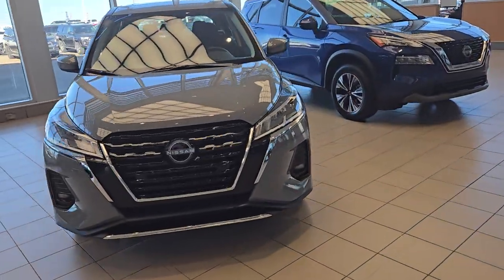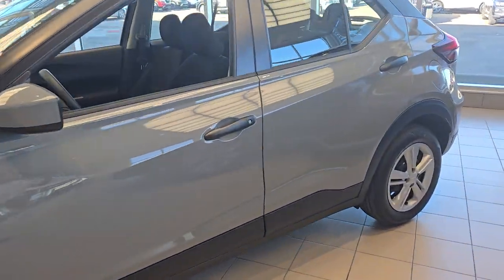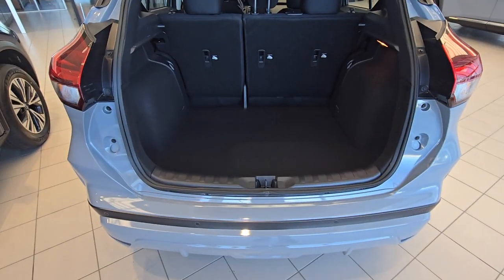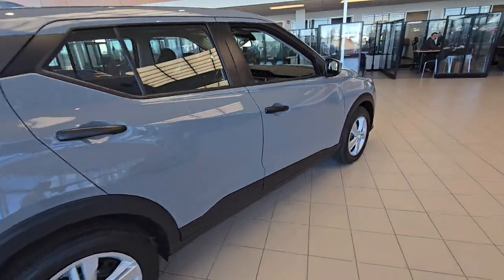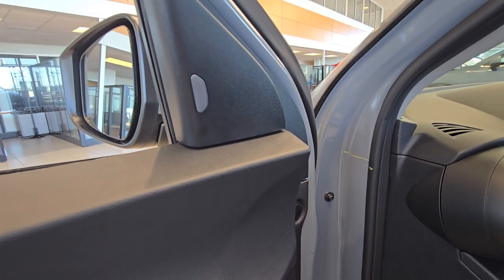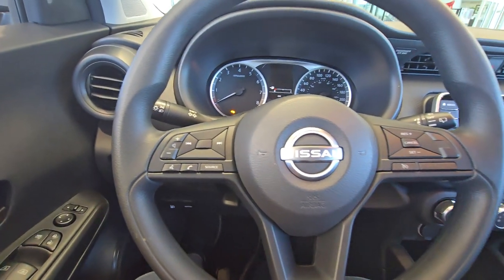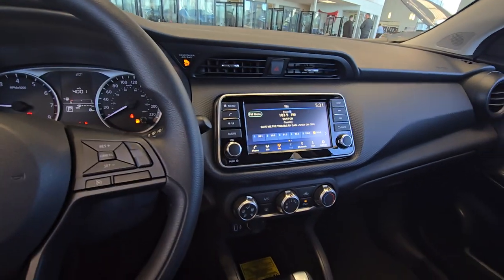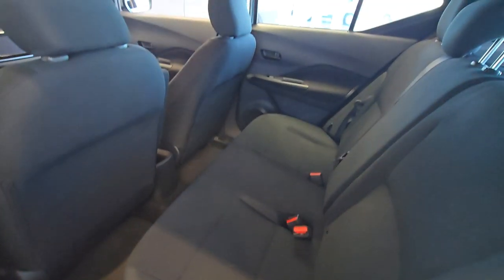2024 NISSAN KICKS S SHERWOOD NISSAN HS